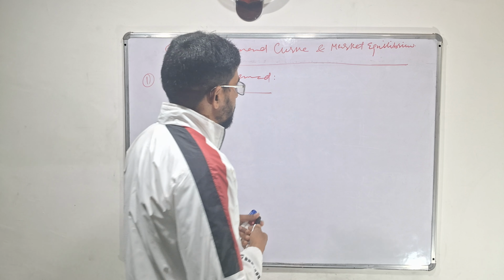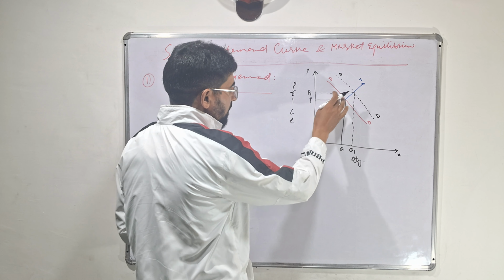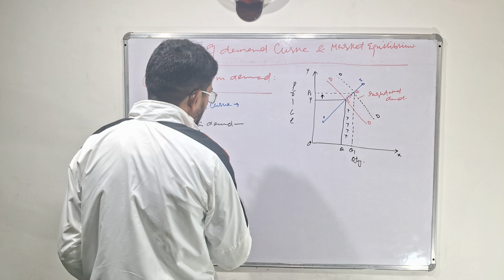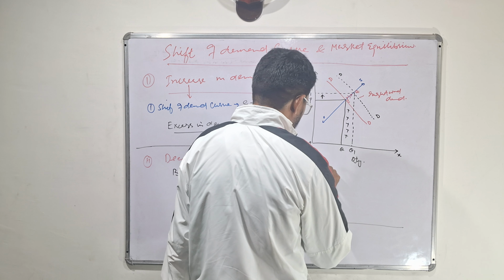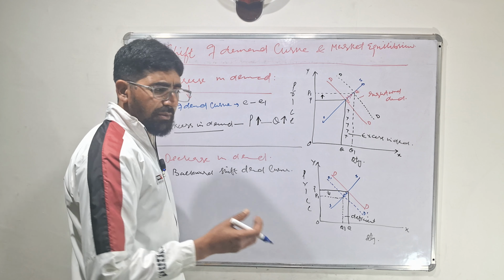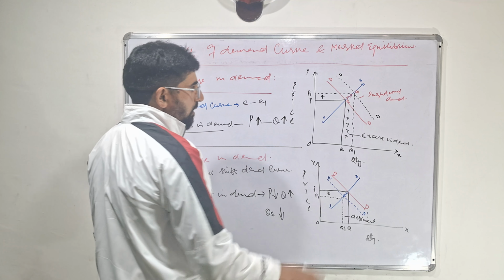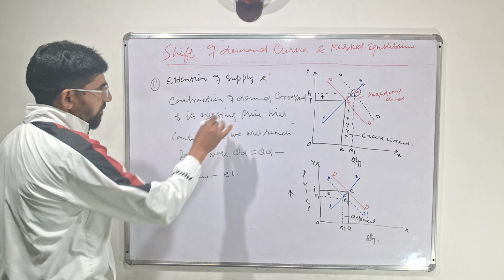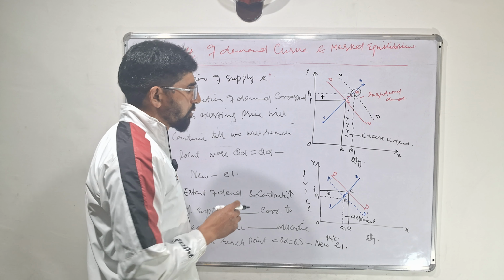Lacture 28 Shift of demand curves and equilibrium price